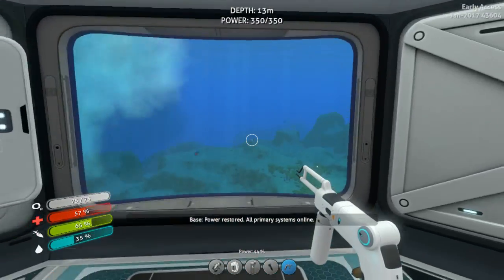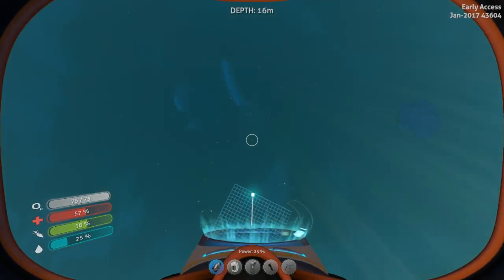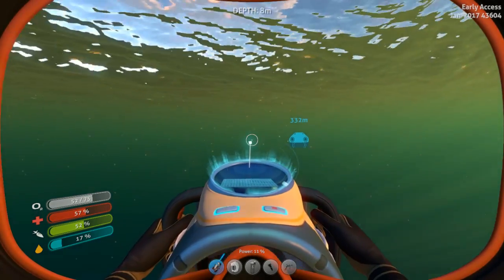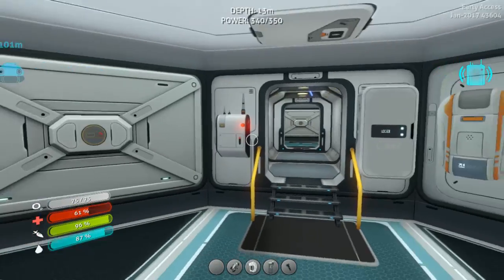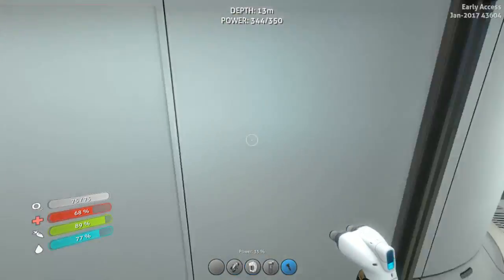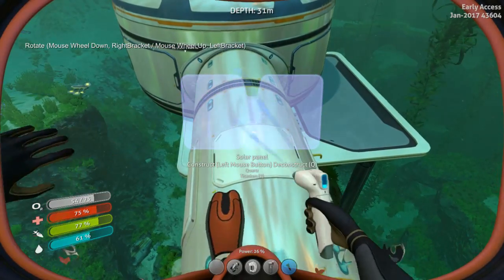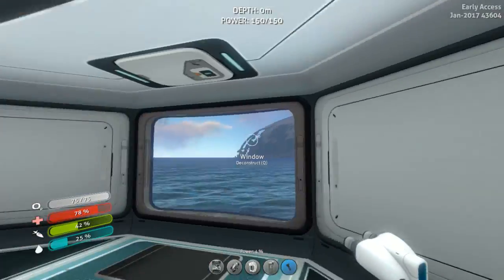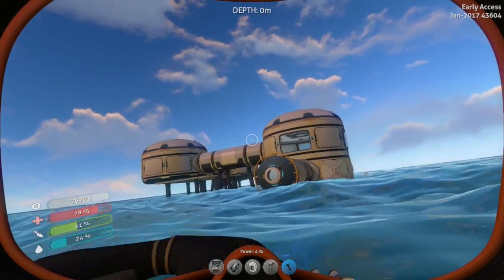Subnautica Ep.4 - Base In Ya Face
The new base is now taking shape, and look where it sits! Hopefully by the next episode, it'll be up and running to its fullest potential!

Stay Strong Darklings . .